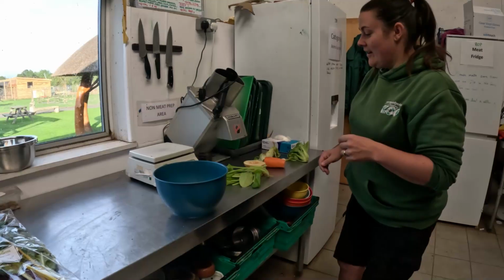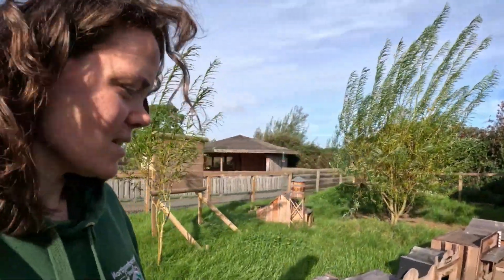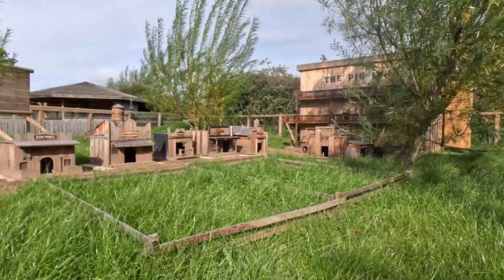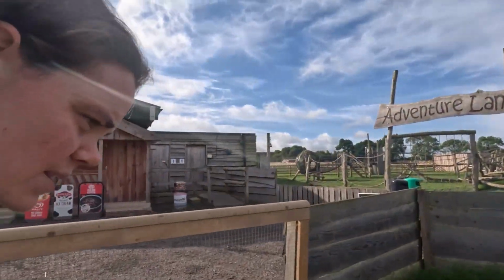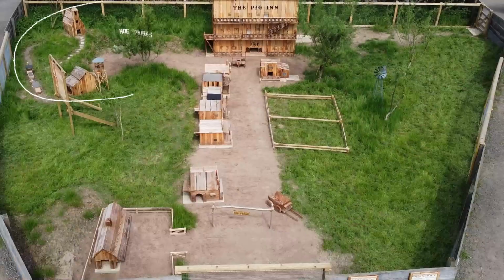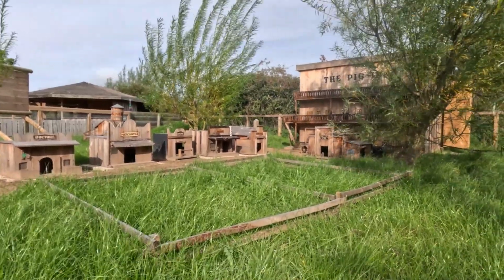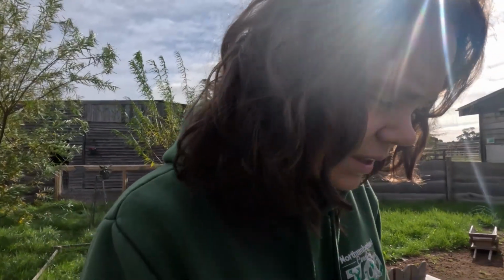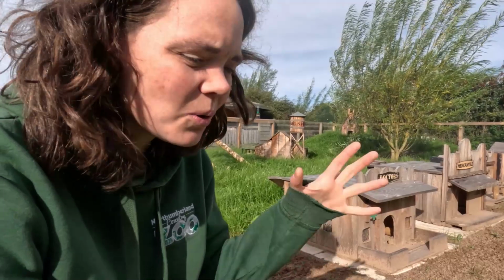Help! How should we modify Hog Springs Guinea Pig Village??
The Guinea Pigs have lived in Hog Springs since Easter and we have watched how they use the exhibit very closely.. perhaps it is time to make some changes to the village! Suggestions needed!

Amazon Wishlist - Help our Animals & Keepers

Head over to the app store to download the Northumberland Zoo app now.